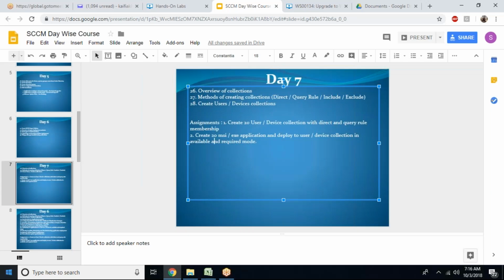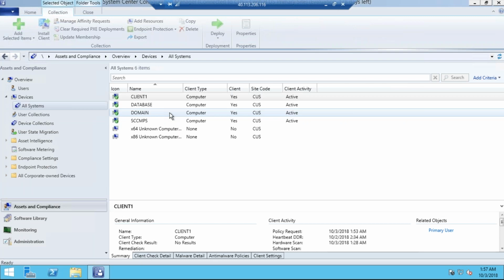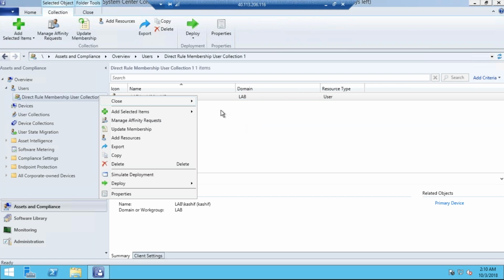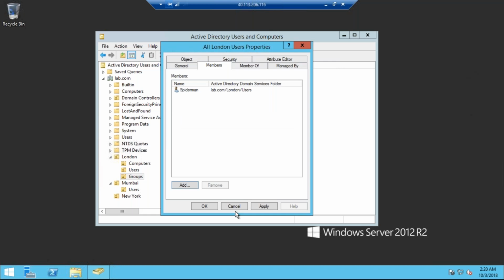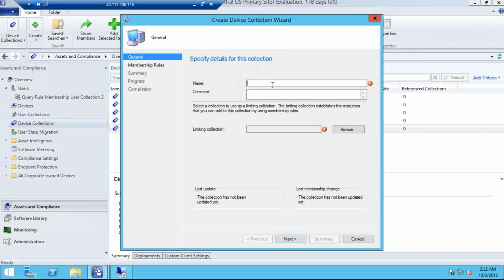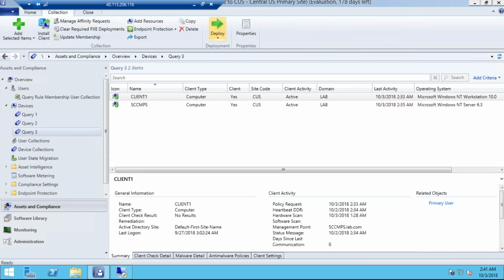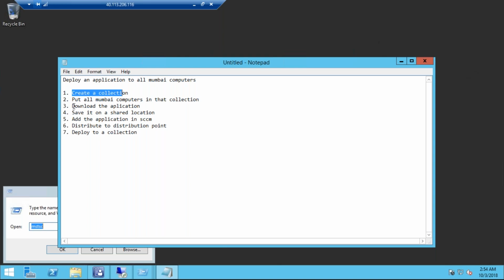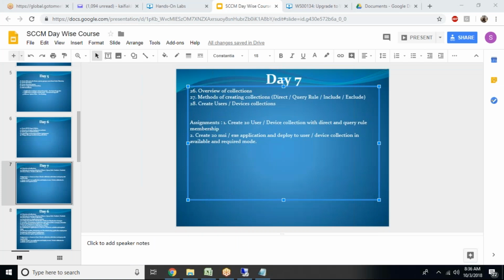Overview of Collections in SCCM | SCCM Training In India +91-9642373173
Course : SCCM Online Training
Mode of Training : Online
Timings : Flexible